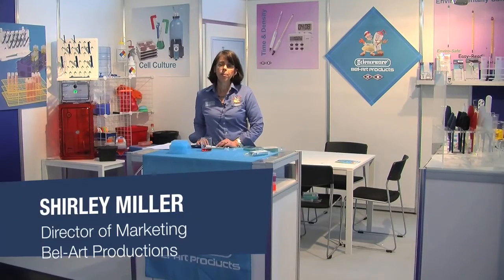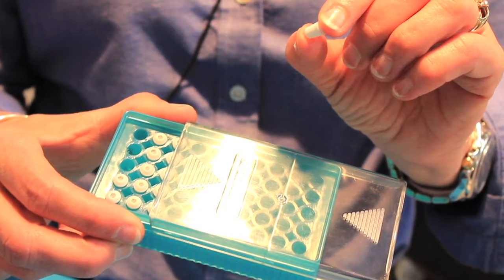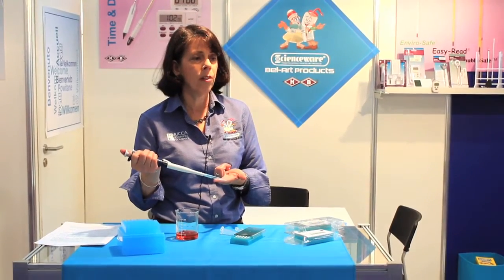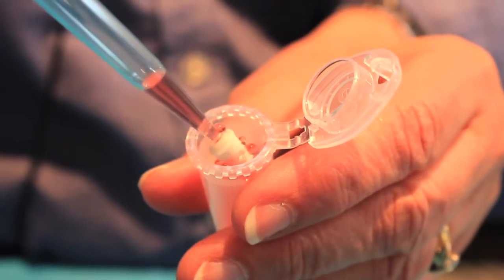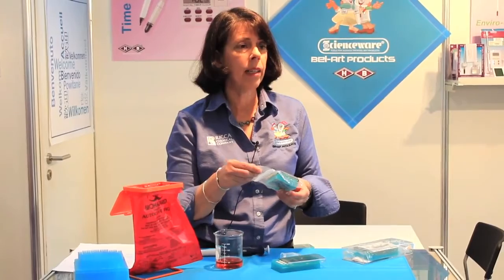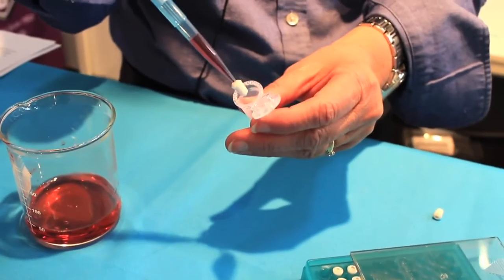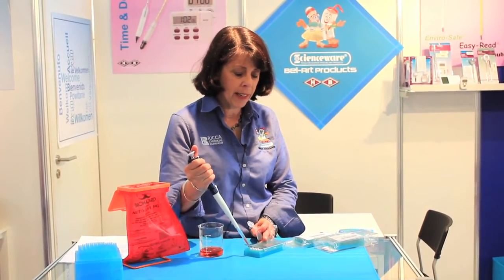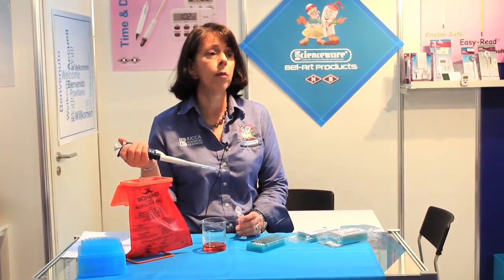Flowmi™ Cell Strainers Filter Small Volume Samples & Prevent Clogs in FLOW or FACS Instruments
Scienceware® Flowmi™ Cell Strainers provide fast and efficient filtering of small volume samples (up to 1000µl) prior to FLOW or FACS analysis. Patent pending.

• Preserves volume when filtering small sample volumes

• Removes cell aggregates and creates uniform single cell suspensions

• Decreases the potential for clogging of FLOW or FACS* instruments by effectively filtering cellular debris

• Use with your favorite pipette tips; Flowmi fits most 1000µl tips including Fisherbrand Sure-One, VWR brand, Axygen, Nichiryo and Eppendorf and more

• Compact tray holds 50 Flowmi™ Cell Strainers ready for press and fit attachment to your tip; features a sliding cover for easy, one-handed use

• Packaged in a re-sealable bag to maintain sterility when used in a laminar flow hood or biohazard hood

• Sterile, 40µm or 70µm porosity

* Flowmi is recommended for use with samples having a maximum concentration of 2 million cells/ml (40µm) or 4 million cells/ml (70µm).

** FACS is a registered trademark of Becton-Dickinson Corporation. Note: Sterilized products are not returnable.